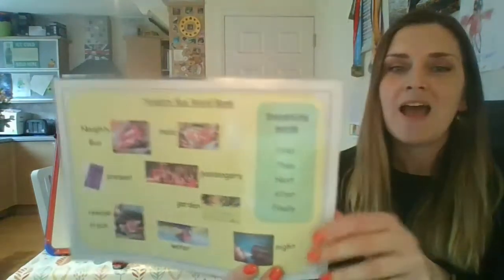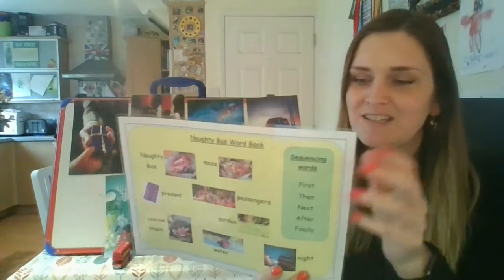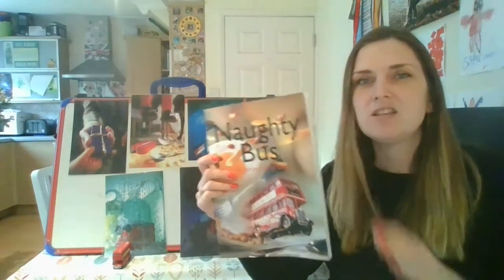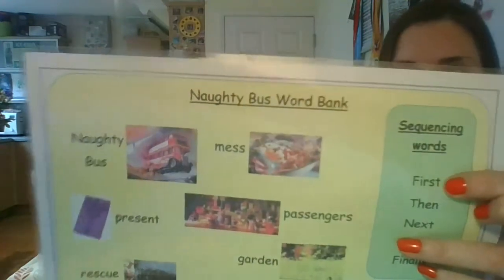Thursday's English - 25.2.21